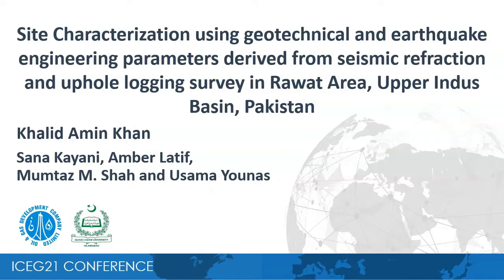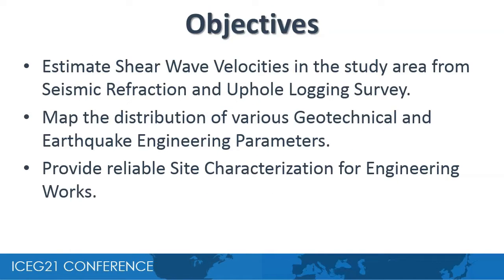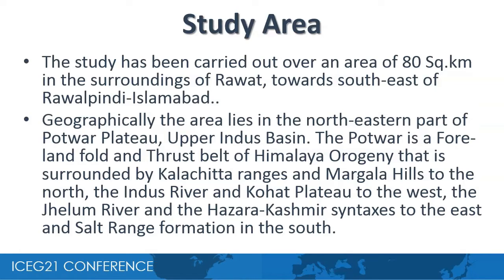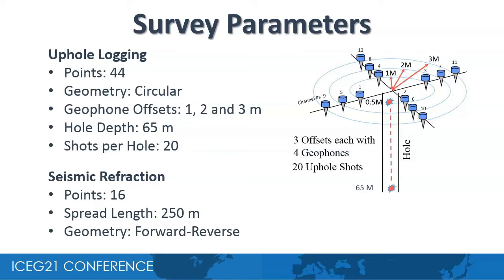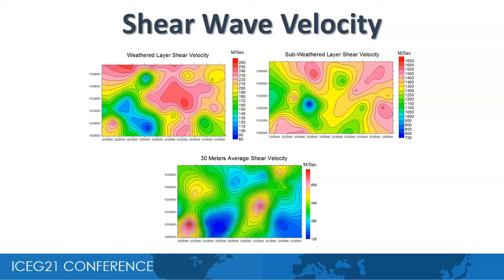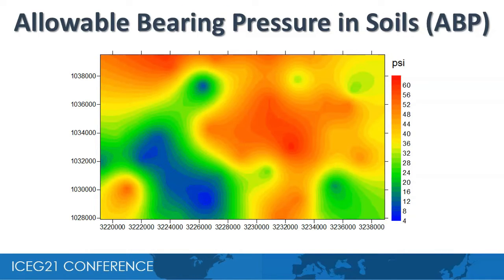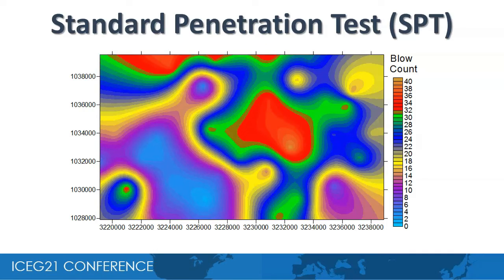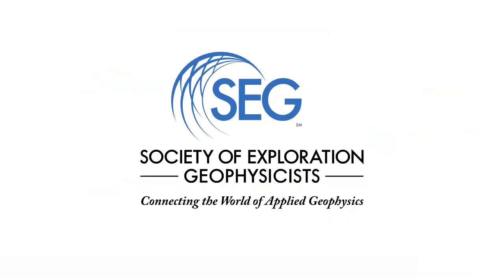Site Characterization using geotechnical & earthquake engineering parameters from seismic refraction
Full Title: Site Characterization using geotechnical and earthquake engineering parameters derived from seismic refraction and uphole logging survey in Rawat Area, Upper Indus Basin, Pakistan

Paper Presented at the SEG Sixth International Conference on Engineering Geophysics (ICEG)
Society of Exploration Geophysicists

Near surface investigations generally involve seismic refraction and uphole logging surveys for delineation the low-velocity weathered and sub-
weathered layers. These surveys also provide information about spatial variations in the velocities of these layers, which in turn are used to compute various geotechnical and earthquake engineering parameters that are helpful in zone characterization for engineering works. This paper presents a case study of seismic refraction and uphole logging survey carried out in Rawat area, Upper Indus Basin, Pakistan, for computing a number of geotechnical and earthquake engineering parameters. These parameters are used in characterization and seismic zoning of the area which in turn are helpful in identification of suitable site for establishment of an industrial zone.